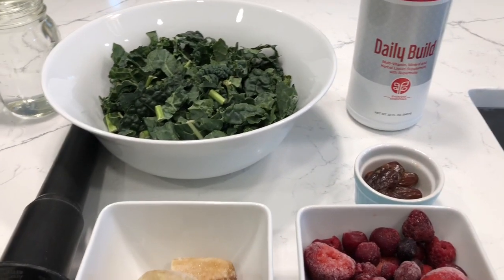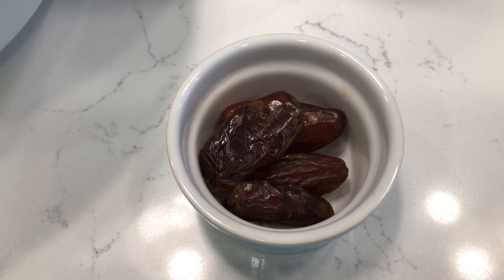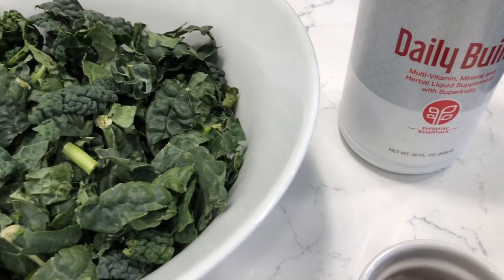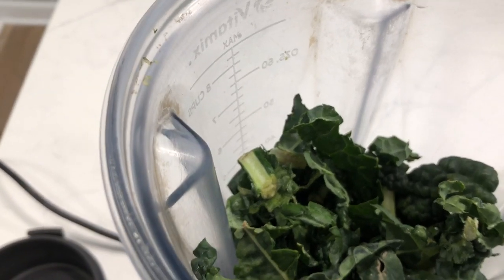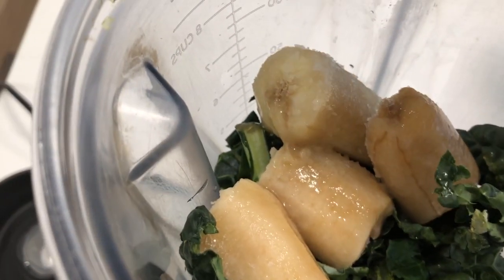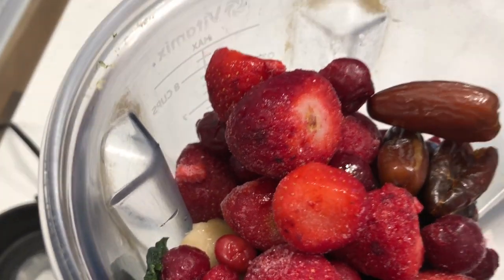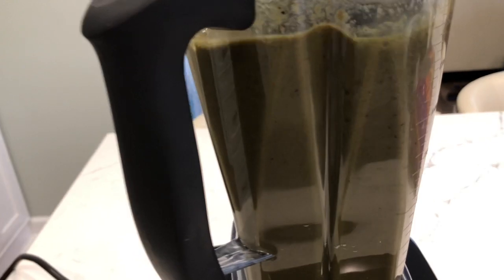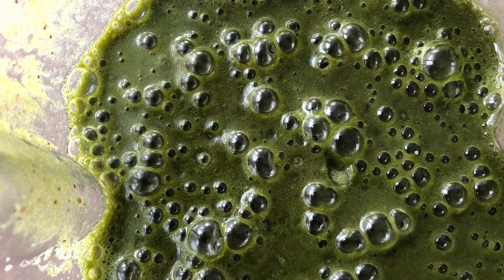Mixed Berry Green Smoothie - Blood Builder | By: What Chelsea Eats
Hey Y'all, Welcome to What Chelsea Eats!  Thanks for joining me today.  In this video, I am sharing a very easy green smoothie recipe for building the blood.  If you suffer from low iron, anemia, hair loss, dry skin, hormonal imbalance then this is an excellent smoothie to drink.  It is filling and full of minerals to help your body to heal naturally!  Please watch the video and let me know what you think.

Many Blessings to you,

Chelsea

Recipe: Mixed Berry Green Smoothie - Blood Builder

2 packed cups Lacinado or dinosaur kale
2 cups water
4 deglet dates or 2 majool dates optional
1 frozen or fresh banana
2 cups mixed berries

Add all ingredients to the blender and blend until smooth.  Serve and enjoy.